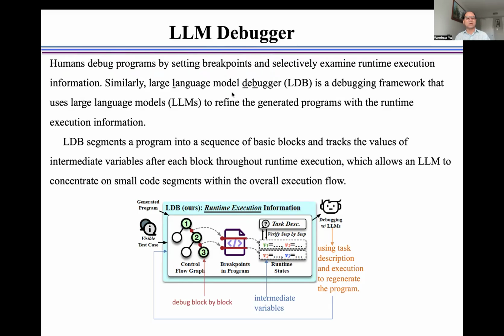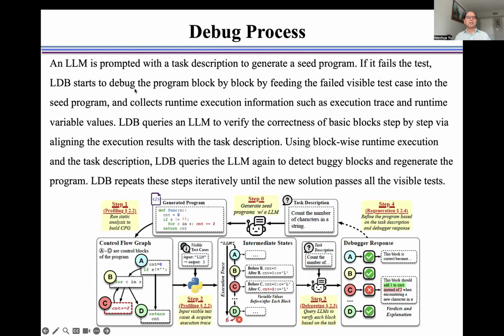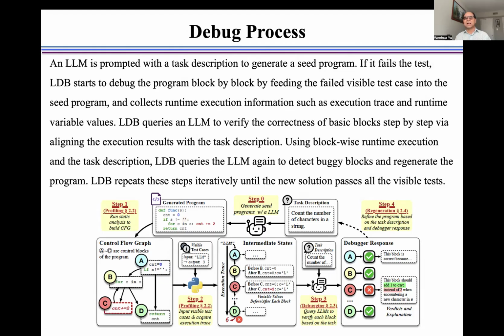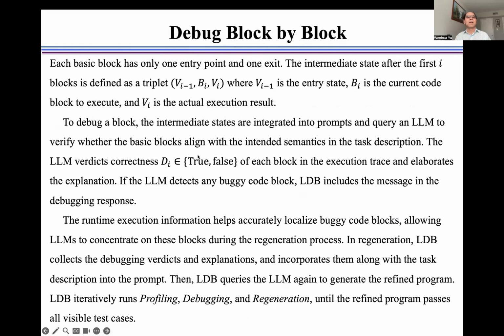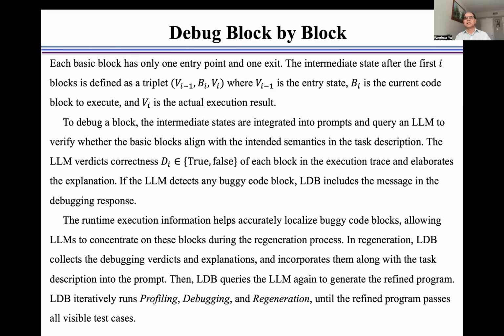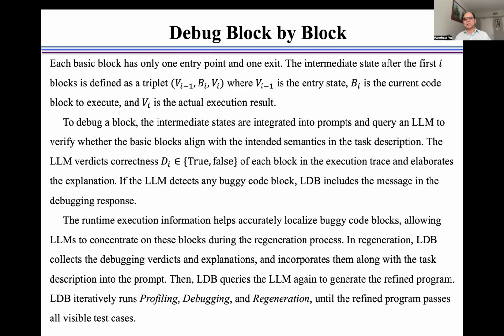LLM Code Debugger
Large language model debugger (LDB) is a debugging framework that uses large language models (LLMs) to refine the generated programs with the runtime execution information. This video introduces how LLM can be applied to debug programs.